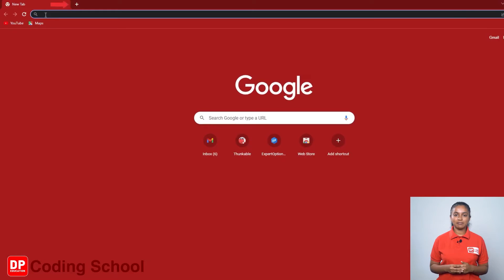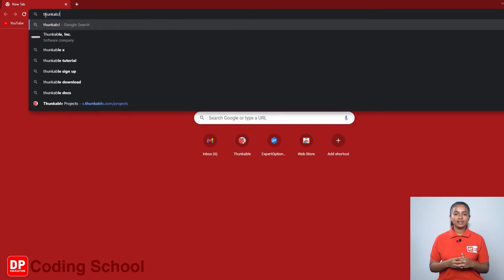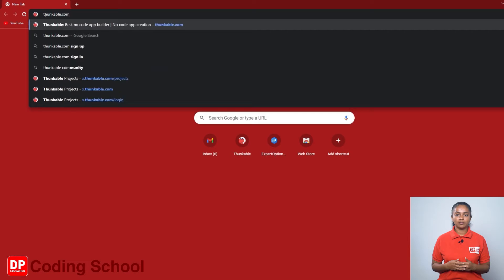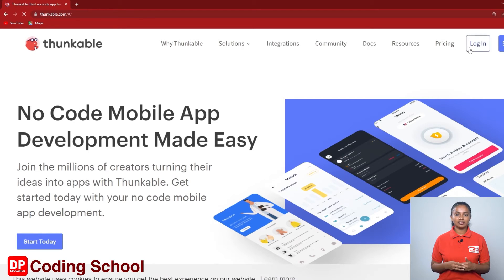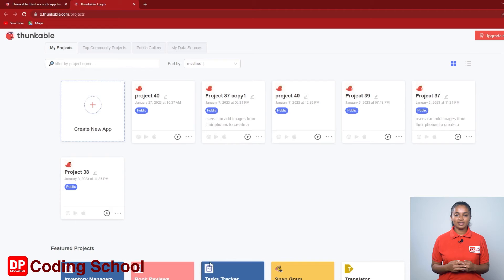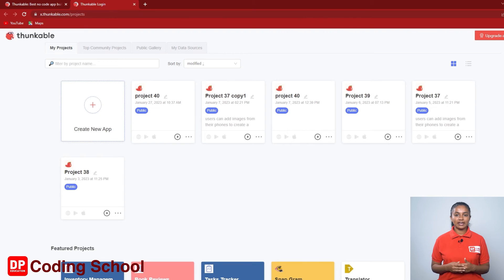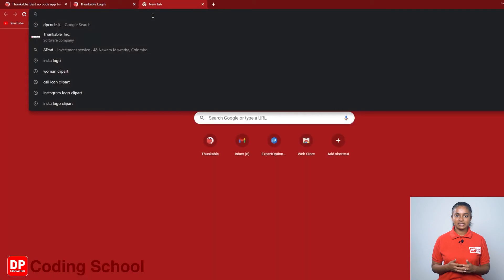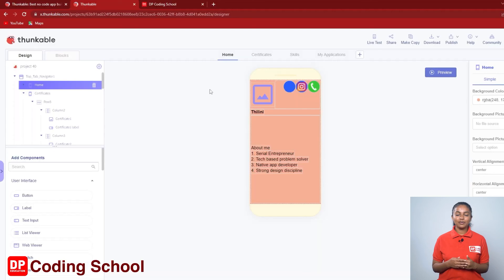Project 107 Step 1 - How to access the lesson Lesson 42